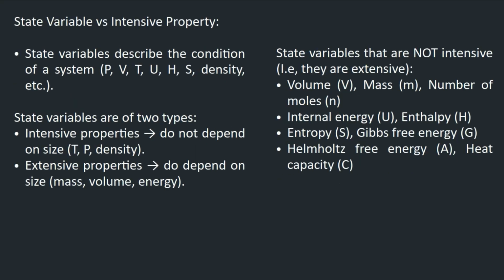1A F1 B1 TD Scope and Comparison